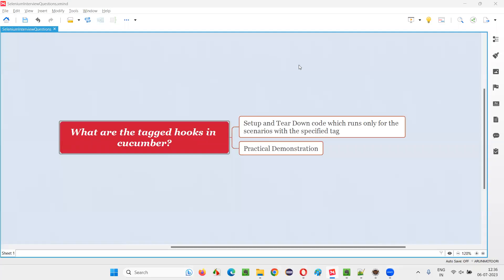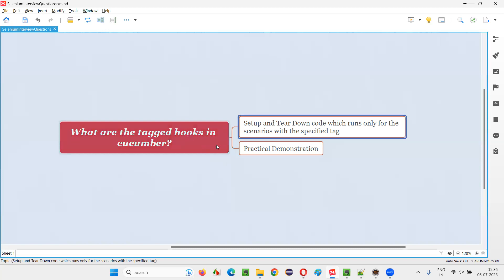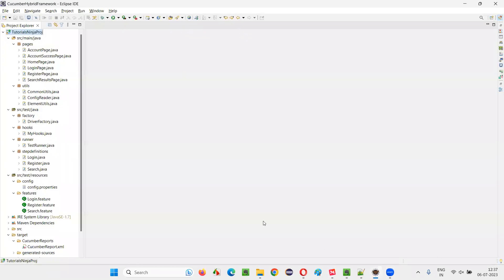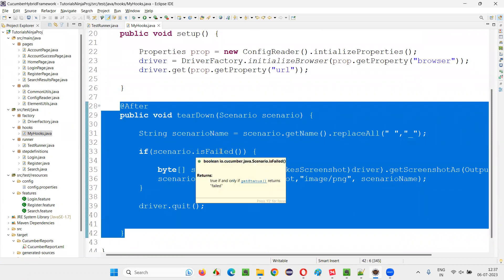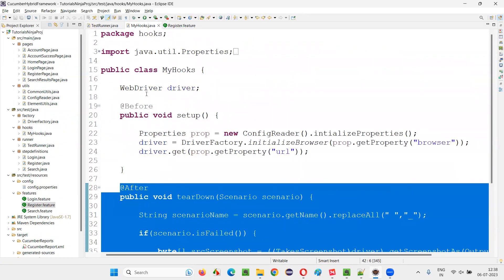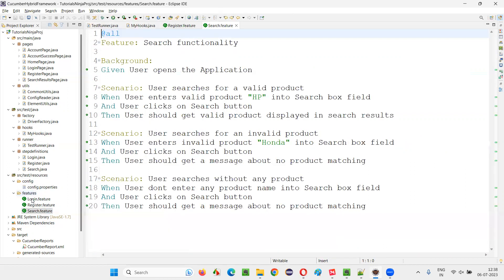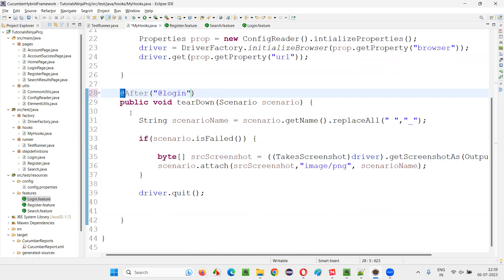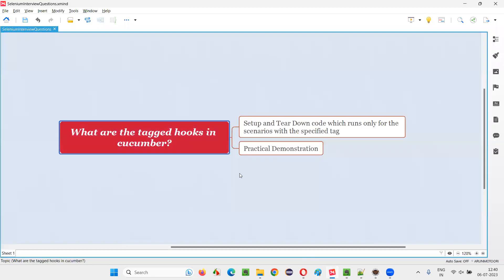What are the tagged hooks in cucumber (Selenium Interview Question #414)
What are the tagged hooks in cucumber